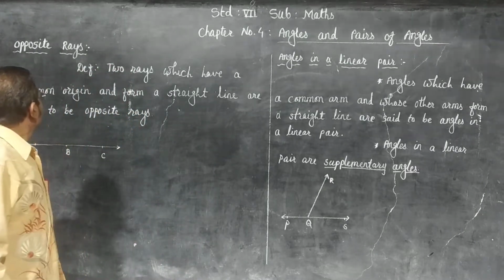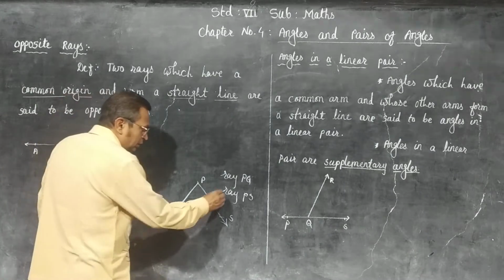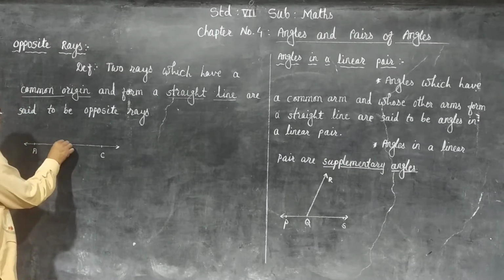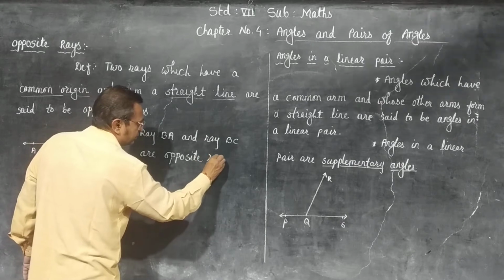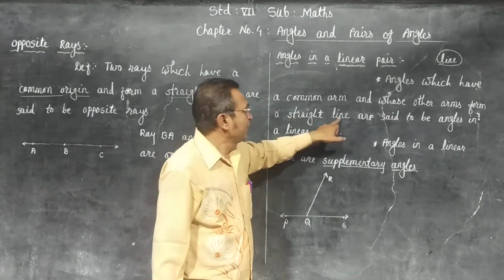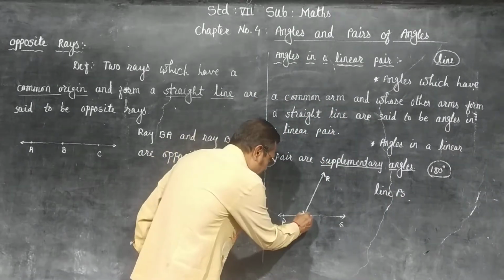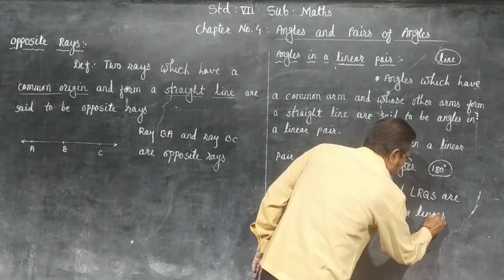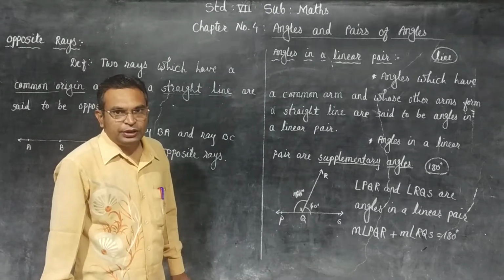Chapter No 4: Angeles and Pairs of Angeles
Opposite Rays and Angles in a linear pair